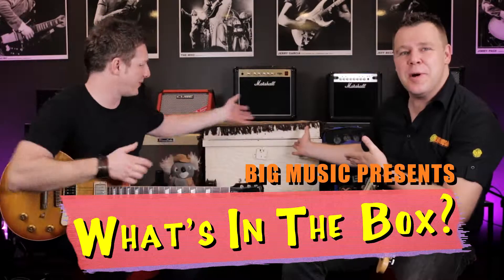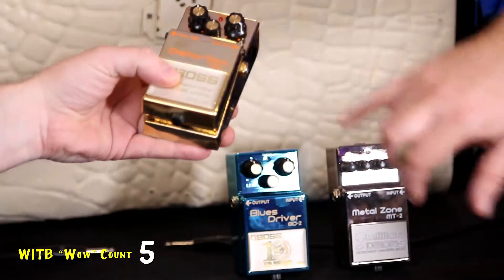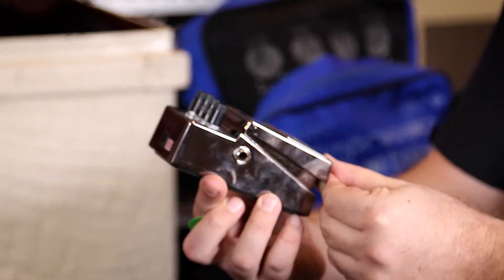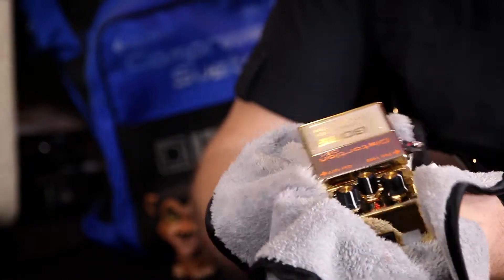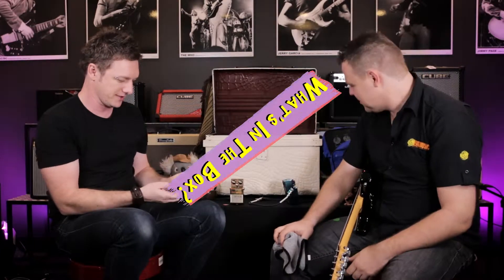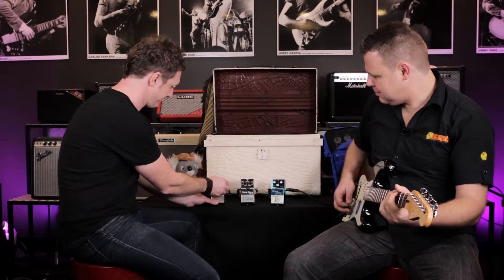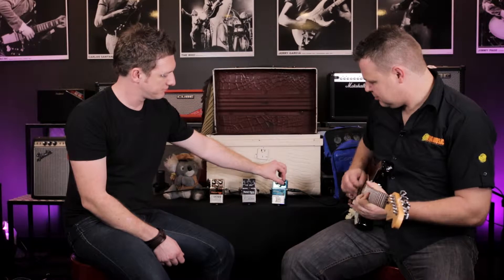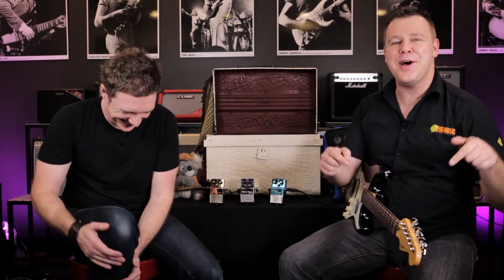What's In The Box : 3 x Anniversary Pedals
The “What’s In The Box” video series takes a look at some rare and forgotten pieces from the BOSS effect pedal back catalogue.

In this episode, Angus from Big Music and Joshua from BOSS Australia re-discover the BOSS 3 Anniversary Pedals and find out why it has become a classic in guitar effects pedal history.

You can find out more information on BOSS effects pedals at the Big Music